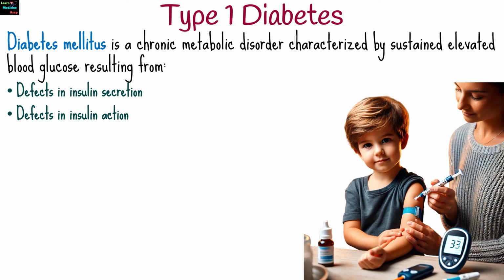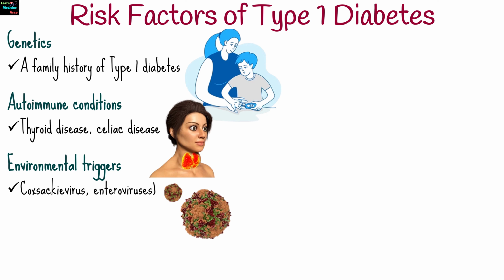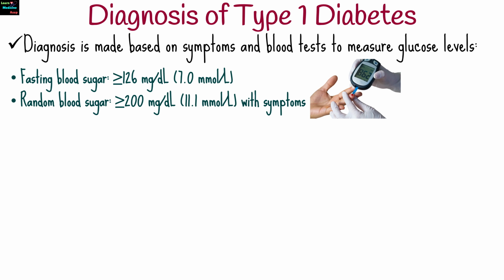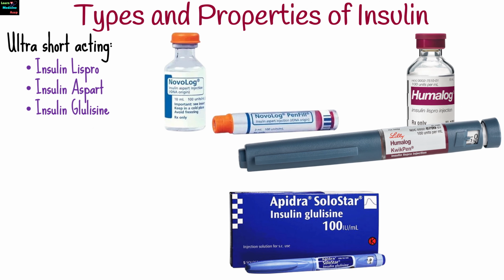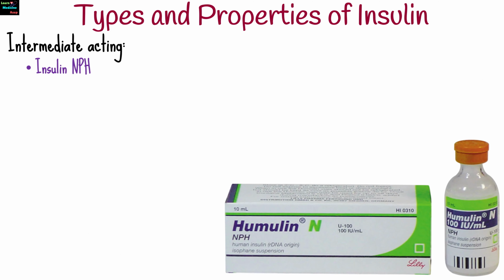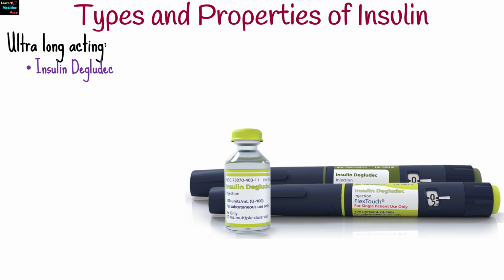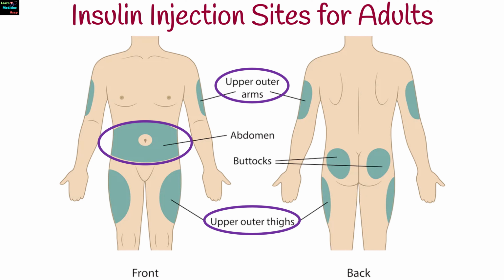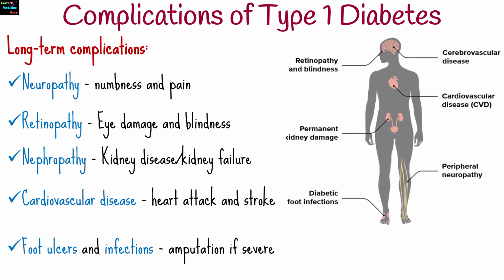Type 1 Diabetes: Causes, Rik Factors, Symptoms, Diagnosis, Treatments, Complications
Type 1 diabetes is a chronic autoimmune condition in which the immune system attacks pancreatic beta cells, leading to an absolute insulin deficiency, requiring lifelong insulin therapy for survival. It commonly develops in childhood, adolescence, or early adulthood and is influenced by genetic predisposition, autoimmune disorders, viral infections, and geographical factors. Symptoms develop rapidly and include excessive thirst, frequent urination, unexplained weight loss, fatigue, and fruity-smelling breath. Diagnosis is based on blood glucose tests, HbA1c levels, and autoantibody detection. Treatment involves multiple daily insulin injections or continuous infusion, with various insulin types differing in onset, peak, and duration. Proper insulin administration through sites like the abdomen, arms, thighs, and buttocks ensures effective glucose control. Poorly managed diabetes can lead to short-term complications like diabetic ketoacidosis (DKA) and hypoglycemia, as well as long-term issues including neuropathy, retinopathy, nephropathy, cardiovascular disease, and foot ulcers. Effective management through insulin therapy, monitoring, and lifestyle adjustments helps prevent complications and maintain overall health.